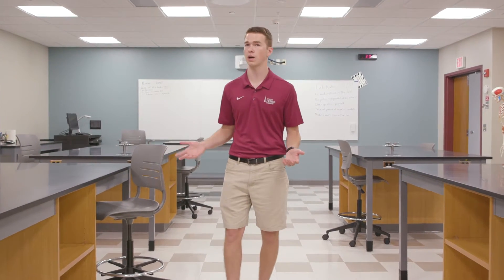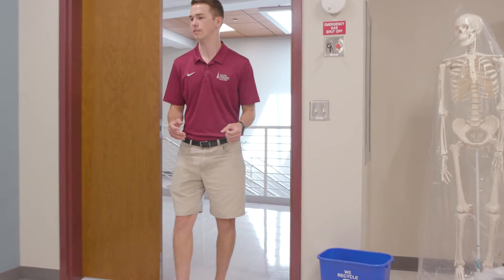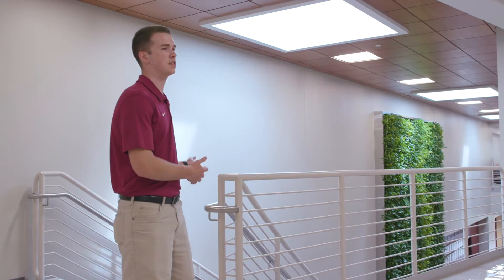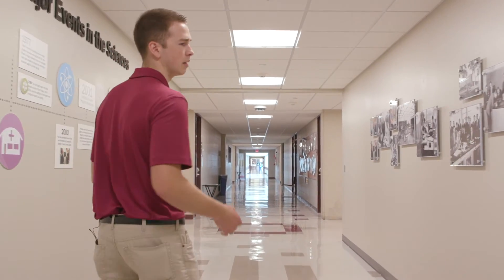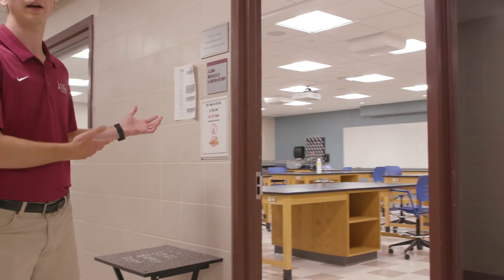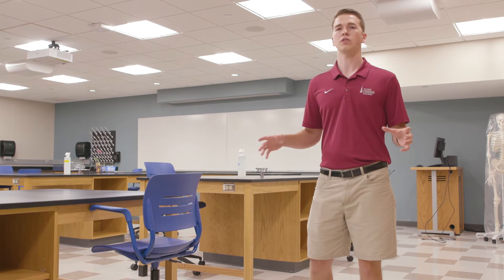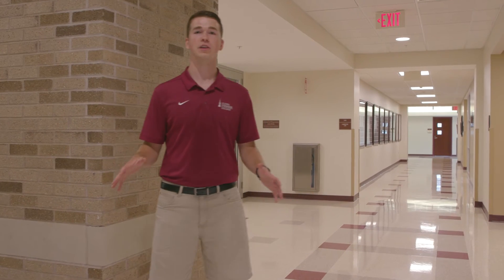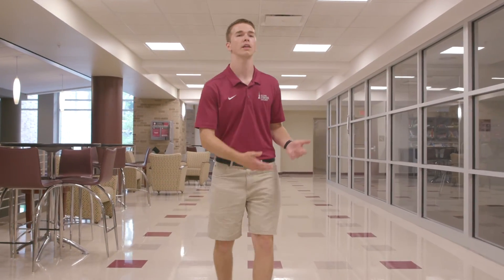Wegmans School of Pharmacy and the Integrated Science and Health Sciences Building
The Integrated Science and Health Sciences building is where state-of-the-art research labs are available to our biology, chemistry, and physics students. It's also where our Summer Science Fellows have the opportunity to conduct independent research alongside professors.

If you’re interested in a career in pharmacy, Fisher is also home to the Wegmans School of Pharmacy and offers an early assurance program - which puts you on a path to earn your Doctorate of Pharmacy degree in six years instead of eight.

Check out our full virtual tour now and see yourself at Fisher!